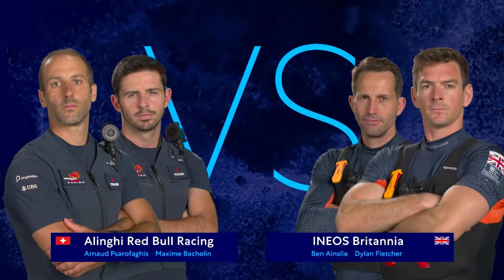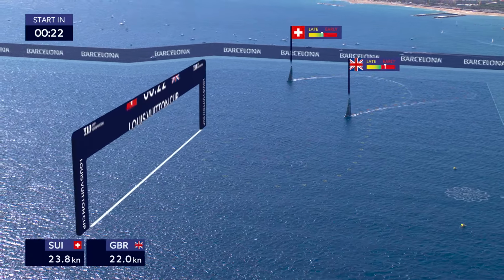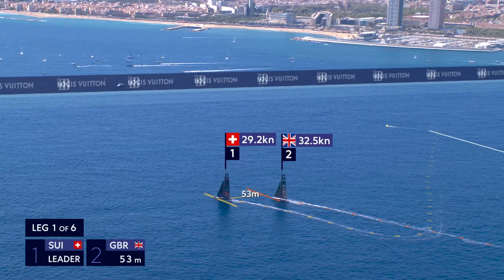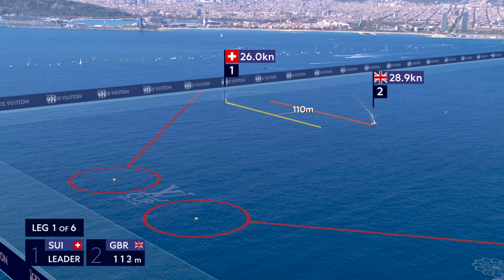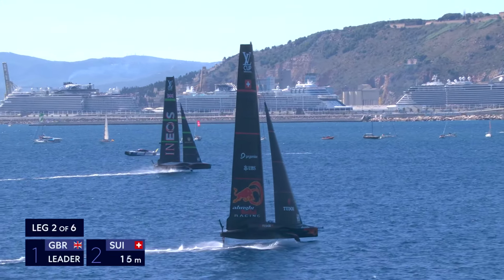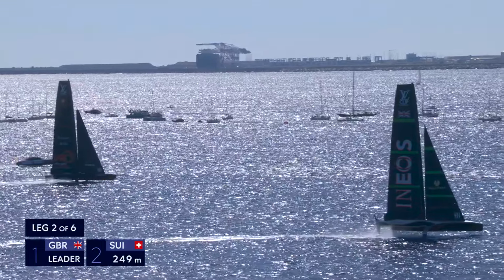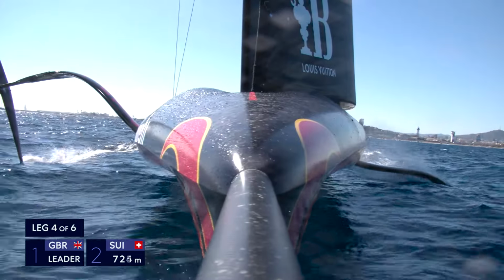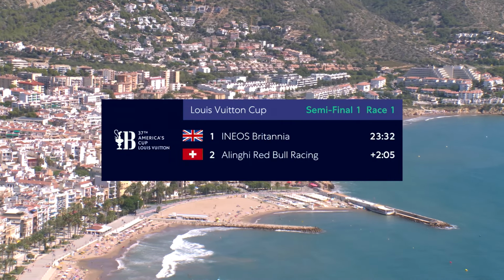Louis Vuitton Cup Semi-Finals Race 2 Recap - INEOS Britannia vs. Alinghi Red Bull Racing